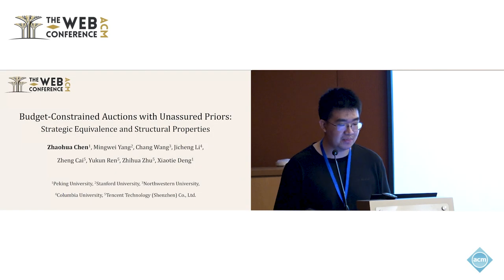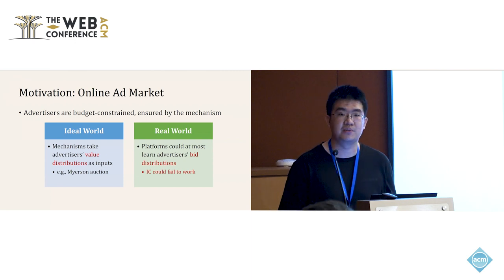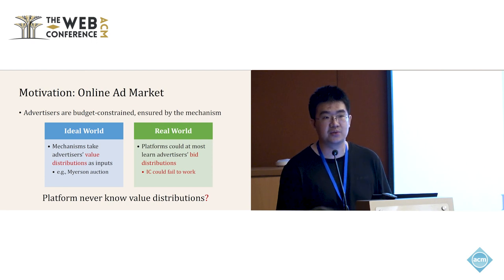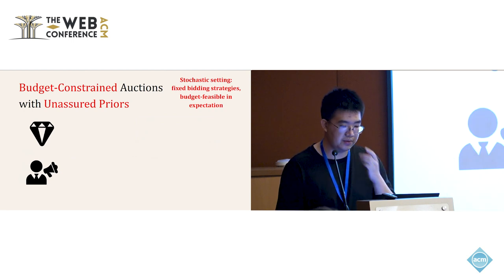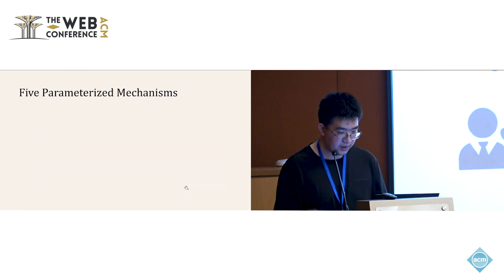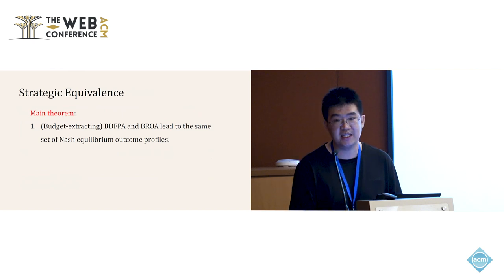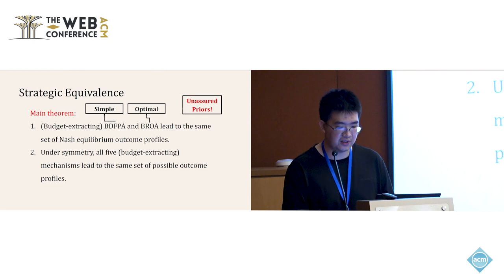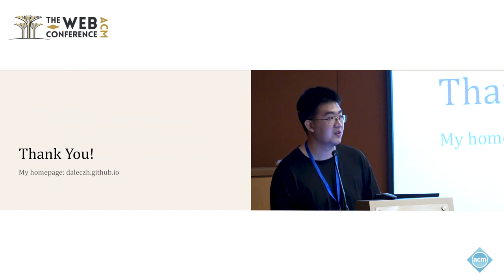Budget Constrained Auctions with Unassured Priors Strategic Equivalence and Structural Properties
Zhaohua Chen, Peking University, Beijing, China